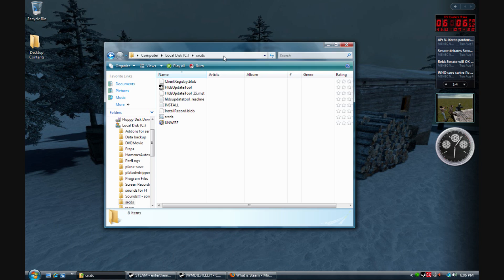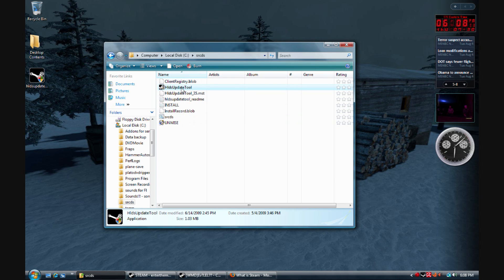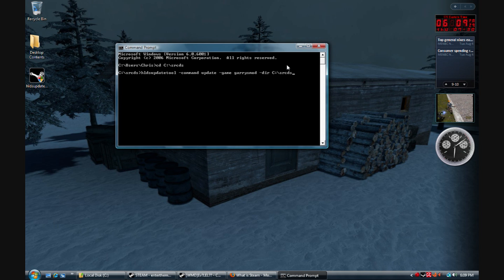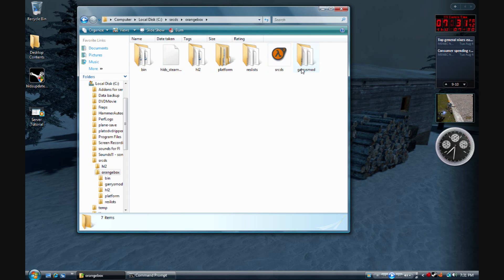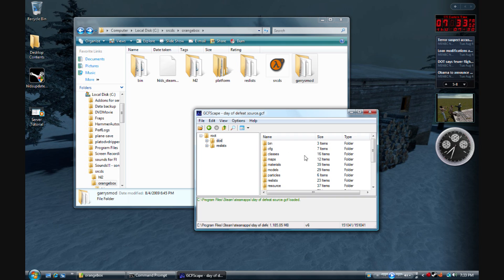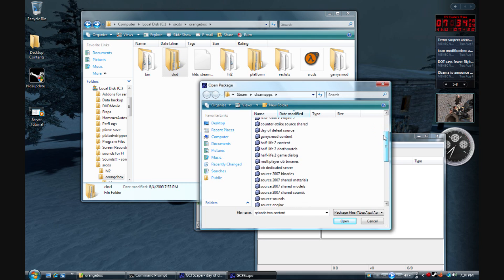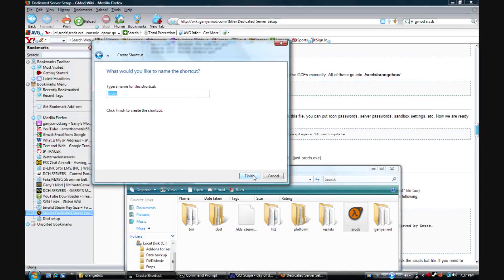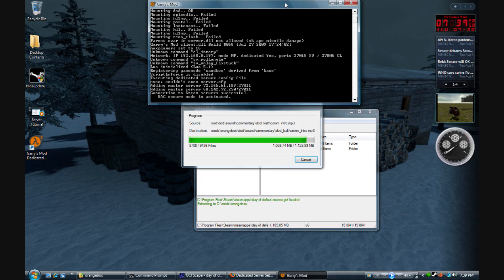Free Garry's Mod Dedicated Server: Simple Tutorial (srcds)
Downloads:
HLDS UPDATETOOL:
GCF Scape (installer, not archive :D)
Installation Commands
cd C:\srcds
hldsupdatetool -command update -game garrysmod -dir C:\srcds
Server Shortcut Command Line
C:\srcds\orangebox\srcds.exe -console -game garrysmod +map gm_flatgrass +hostport 27016 +tv_port 27012 -maxplayers 16 -autoupdate
HELPFUL COMMANDS
To change map= map (map)

To change gamemode= changegamemode (map) (gamemode)

To change server name= Hostname (name)

To change password= sv_password (password)

To toggle cheats= sv_cheats 1
IF THERE ARE ANY MORE COMMANDS THAT YOU NEED TO KNOW, PLEASE MESSAGE ME.